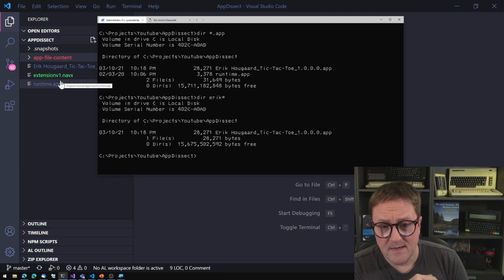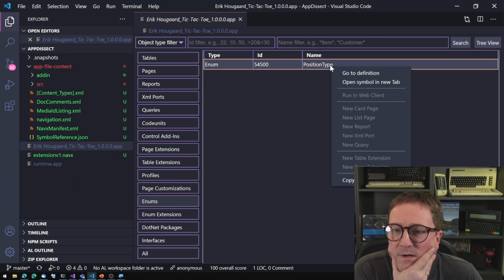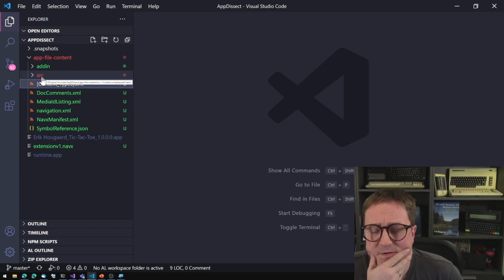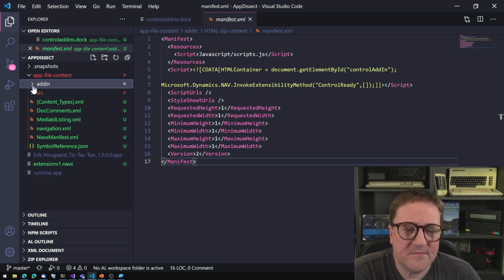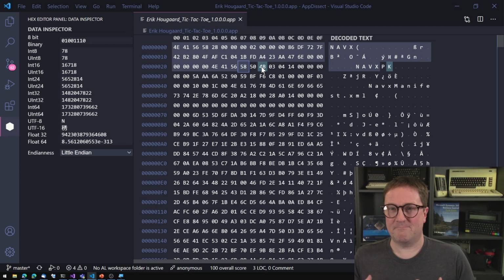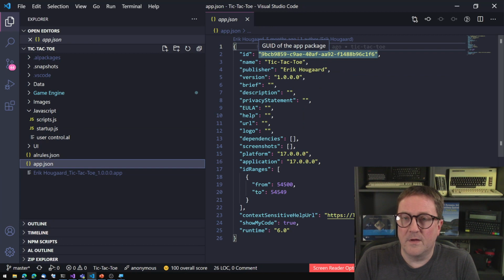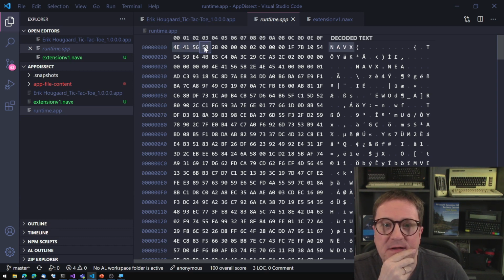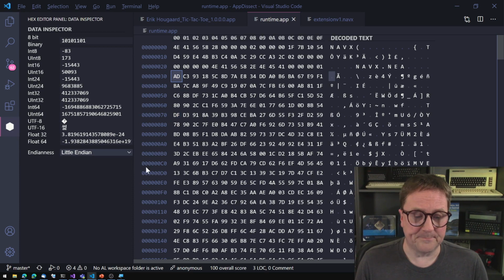The Mad Doctor's Lab - App File Dissection in Business Central